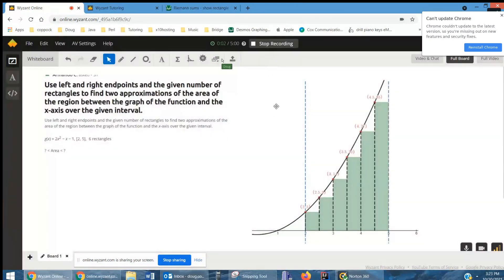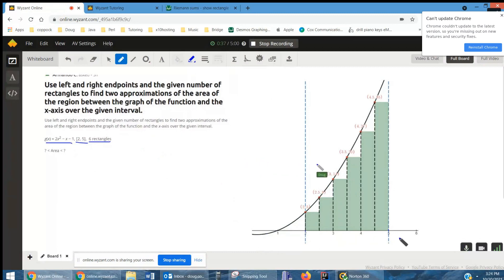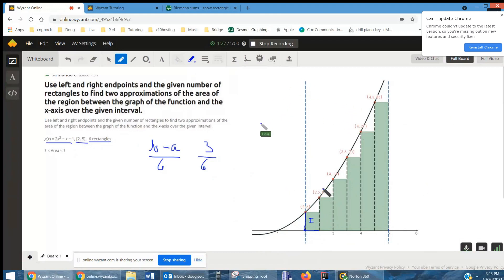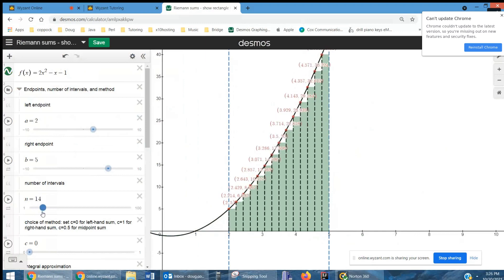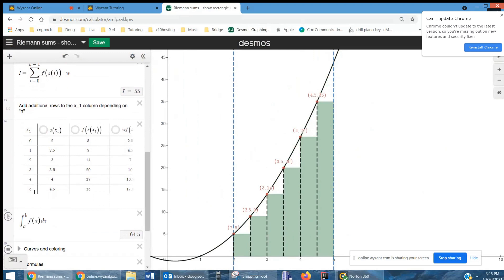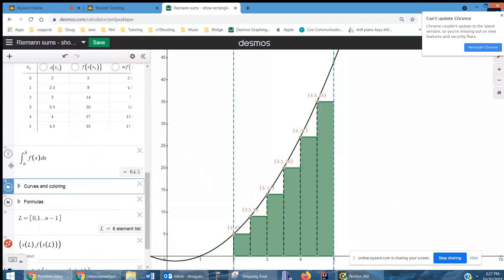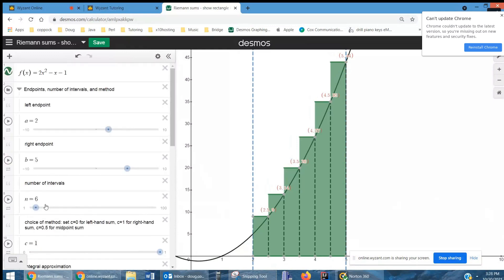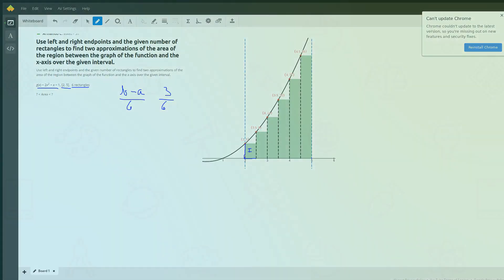Use Riemann sums (and Desmos) to approximate the area under a given curve.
Question: Use left and right endpoints and the given number of rectangles to find two approximations of the area of the region between the graph of the function and the x-axis over the given interval.
Use left and right endpoints and the given number of rectangles to find two approximations of the area of the region between the graph of the function and the x-axis over the given interval.g(x) = 2x2 − x − 1, [2, 5],  6 rectangles? ‹ Area ‹ ?

Answered By:

Doug C.